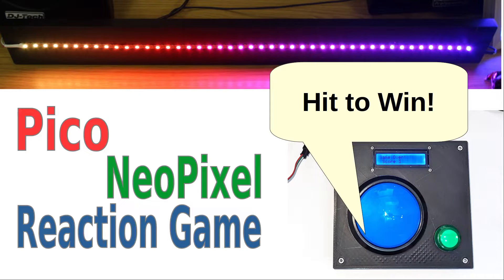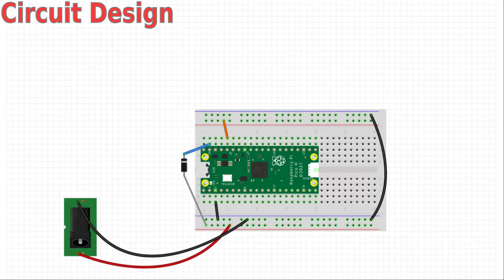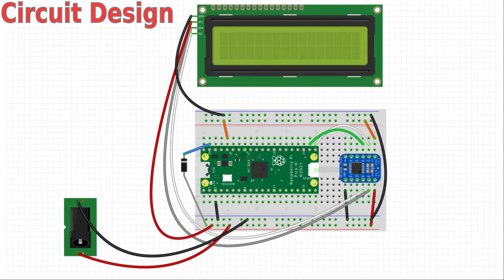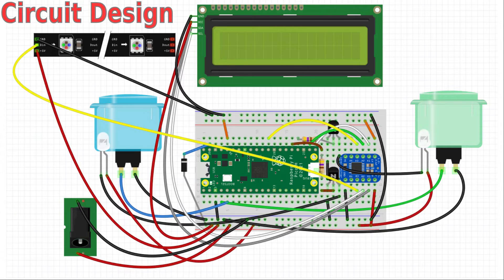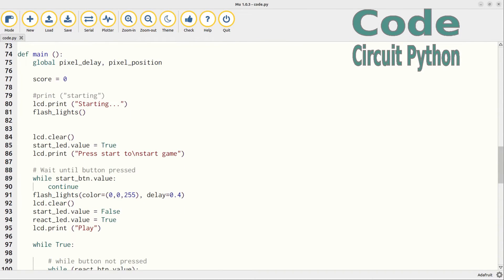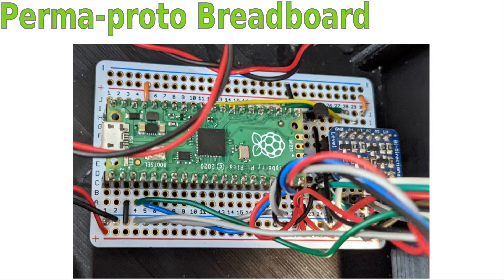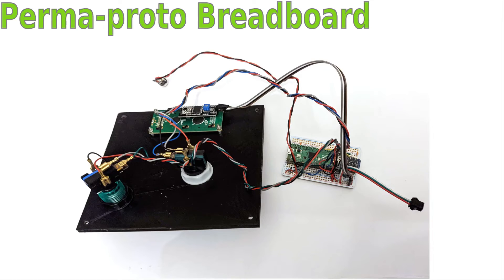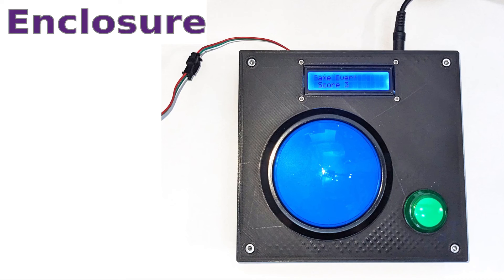Raspberry Pi Pico LED reaction game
My Raspberry Pi Pico Reaction Game is now complete.
My last few videos have covered setting up the Pico with CircuitPython, Power the Pico, Controlling the NeoPixels and Displaying messages on an LCD Display.

In this video I’m going to explain how I put together the project, using a breadboard and then soldering it up on an AdaFruit Perma-Proto breadboard.

I’m also going to explain about the enclosure which I designed in a couple of hours, but took over 2 days to 3D print.

Chapters:
00:00 Introduction to the Pico NeoPixel Reaction Game
01:01 Circuit design on breadbord
06:03 CircuitPython code
08:12 Perma-proto breadboard circuit
10:31 Designing the enclosure in FreeCAD
12:02 Finished game